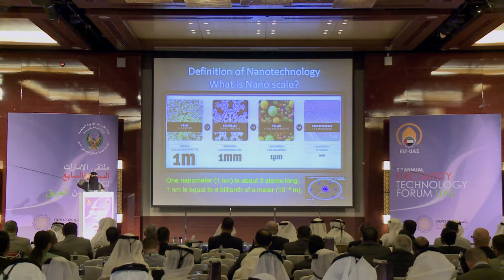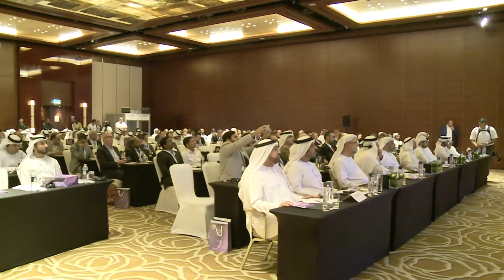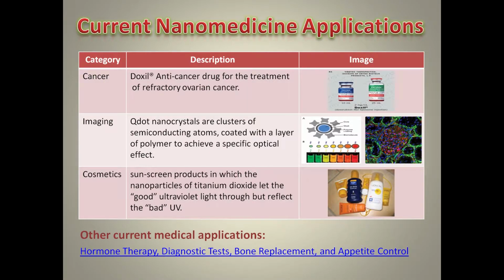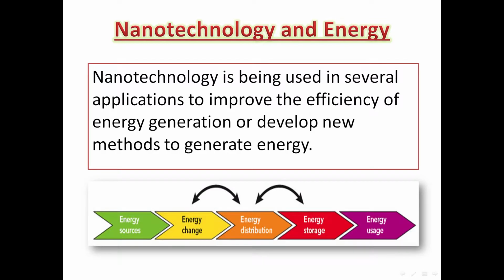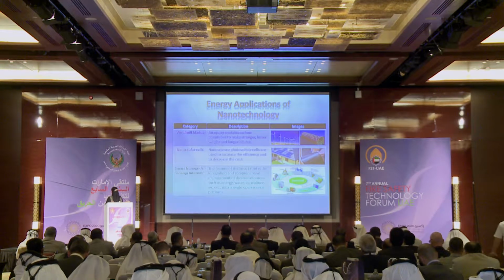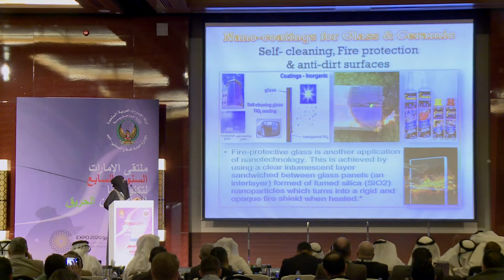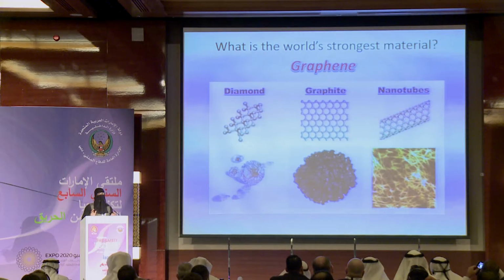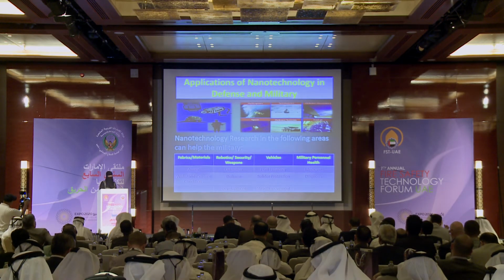Norah Safar S Alghamdi, Advancing Nano Technology for the GCC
As presented at the 7th Annual Fire Safety Technology Forum: April 19, 2017